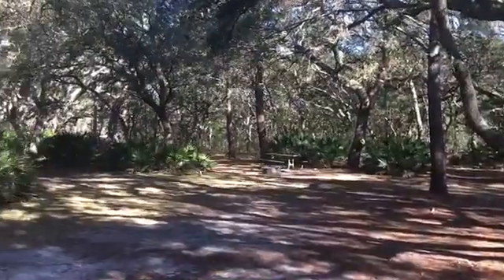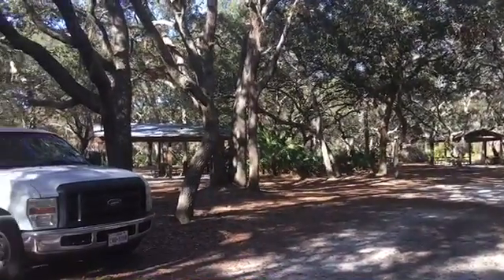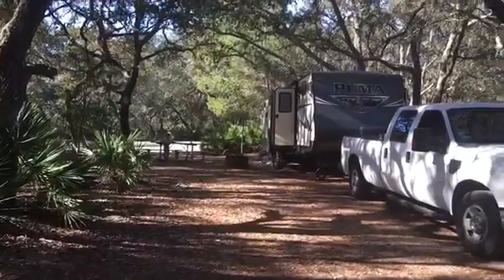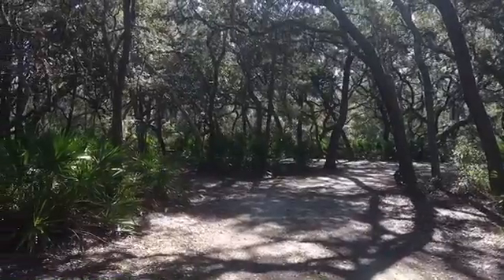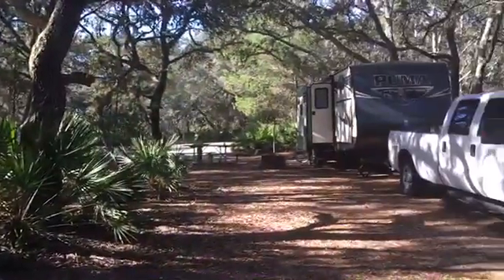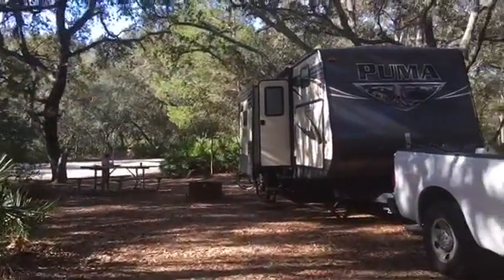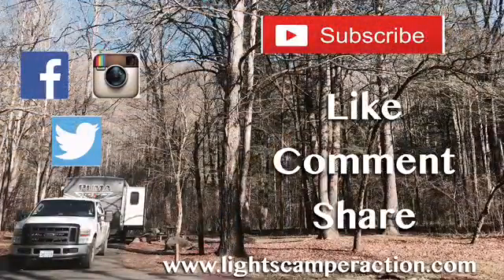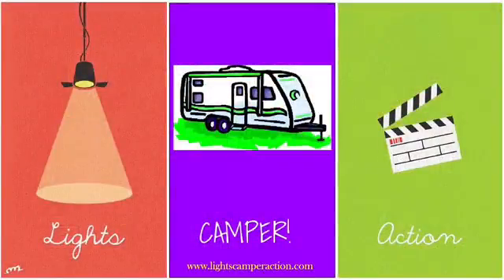Our Boondocking Challenge - Day 25 - RV Living Vlog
We are coming to an end of our challenge!  Just a few more days left!  We boondocked at an amazing spot by the river again!  No cell service!  Heading to an RV park for the weekend to clean out our lines and recharge.

Support Us For Free!